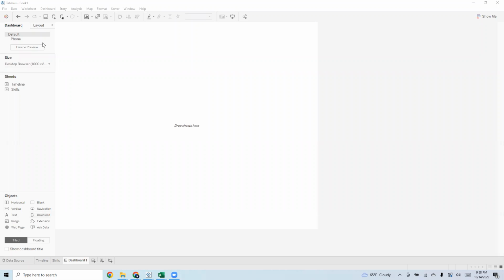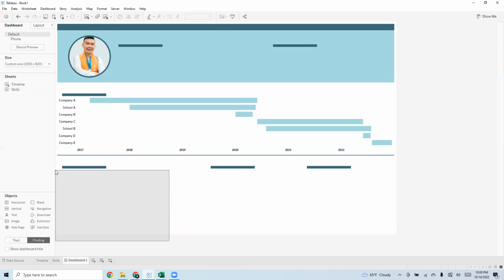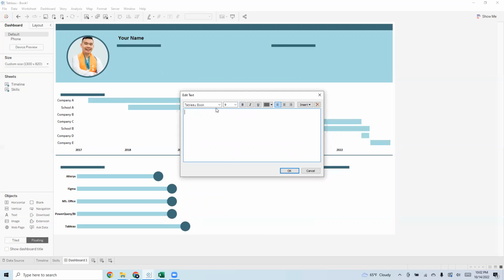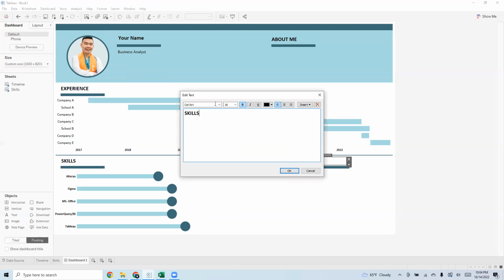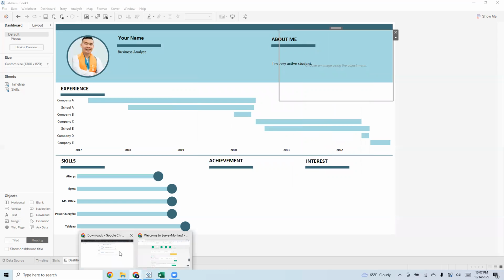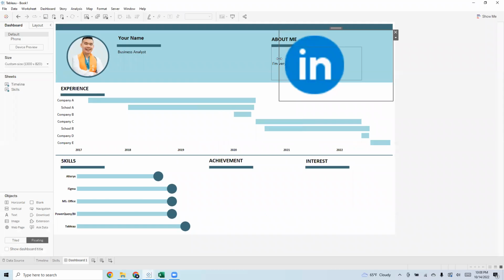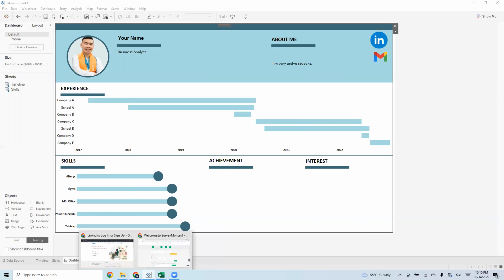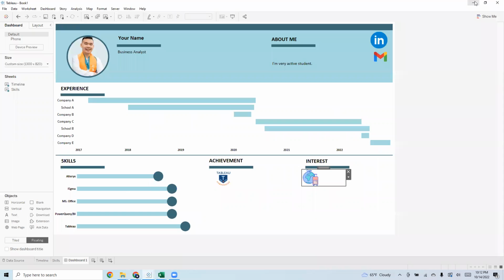How to Make an Interactive Resume in Tableau part 3